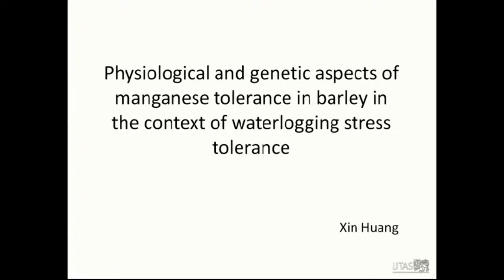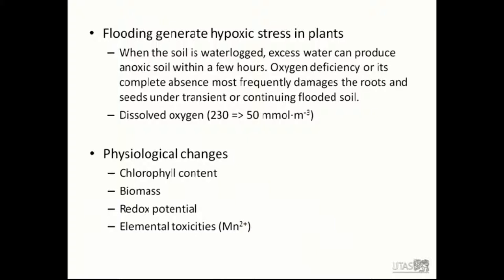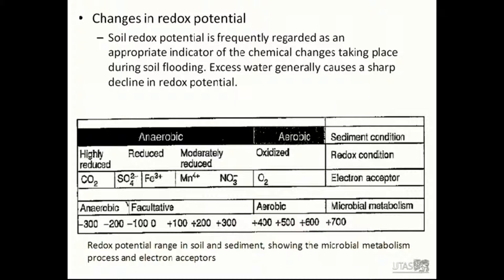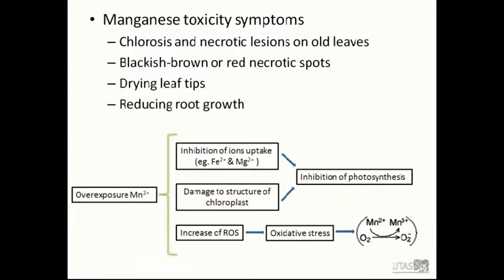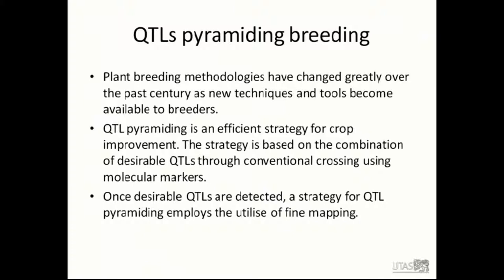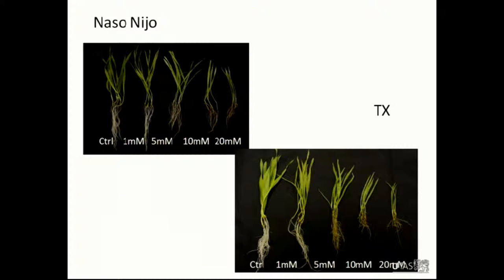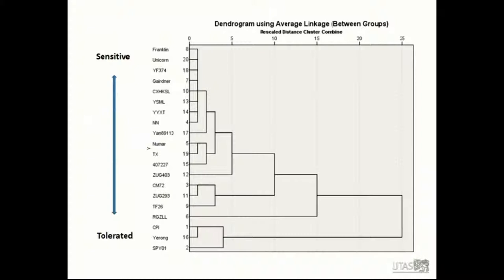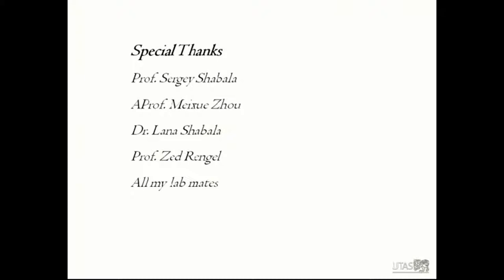TIA/SAS Seminar Series 07/09/12 Xin Huang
Xin Huang Introductory MAgrSc Seminar
"Physiological and genetic aspects of manganese tolerance in barley in the context of waterlogging stress tolerance"

Waterlogging is a serious environmental constraint affecting crop agronomic performance. This is especially severe in higher rainfall areas with poorly draining soils. As waterlogging stress develops, whole-plant physiological characteristics such as chlorophyll content and maximal photochemical efficiency of photosystem II (Fv/Fm) decreases significantly. In addition, Mn is utilized by plants in protection against oxidation damages and in numerous redox reactions as an enzyme cofactor. However, Mn can become toxic if it was accumulated in the excess of normal range. Waterlogging or flooded soils can induce Mn toxicity, while deficiency of this element is more common than its toxicity. The project will be done to reveal physiological aspects of manganese tolerance in barley and also address an issue to screen and breed Mn tolerated genotype which is correlated with well waterlogging tolerance.